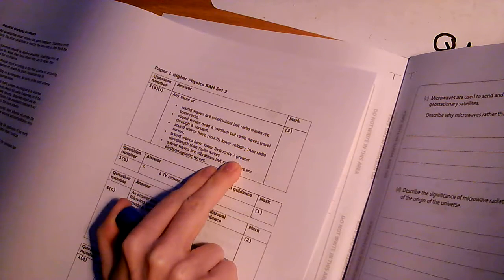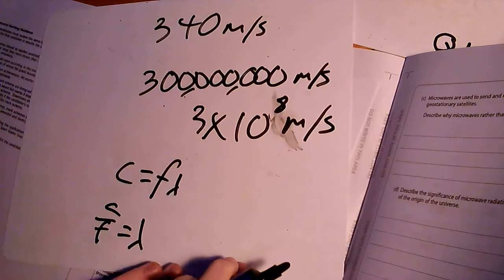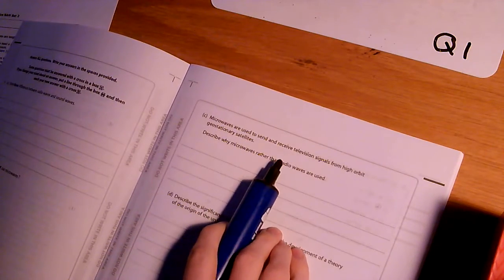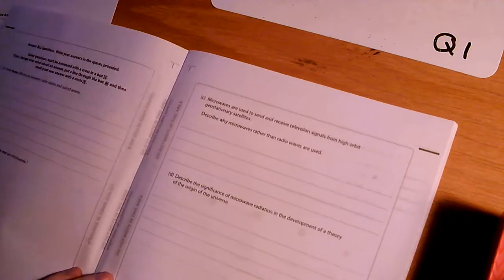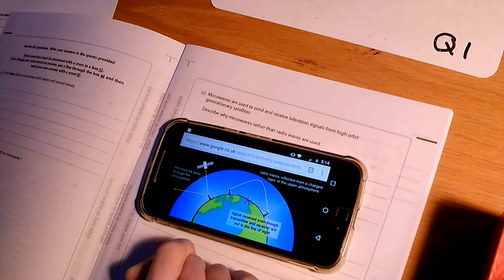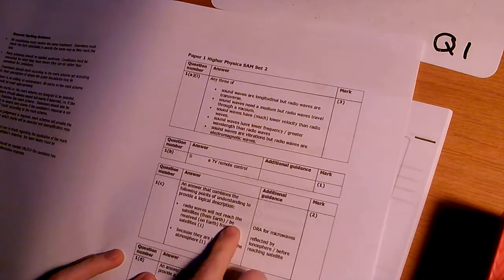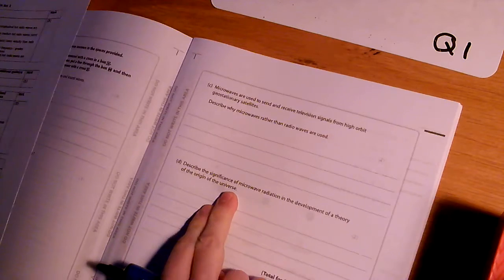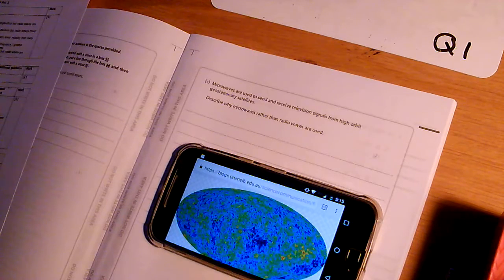Y11 Physics PPE Jan 2018 Q1